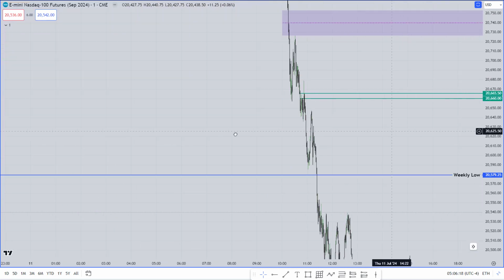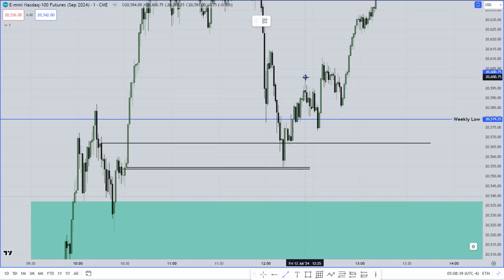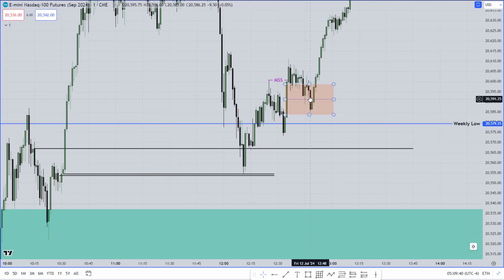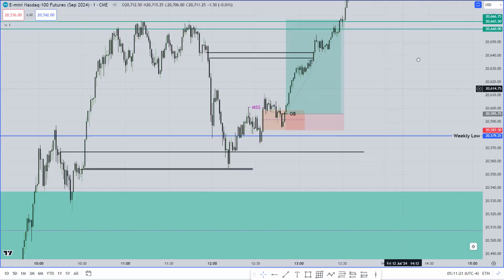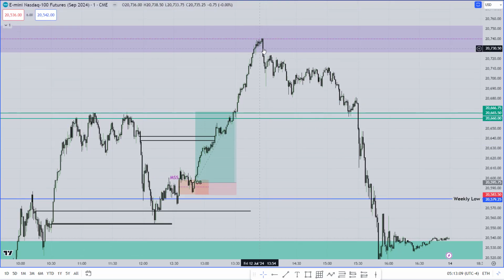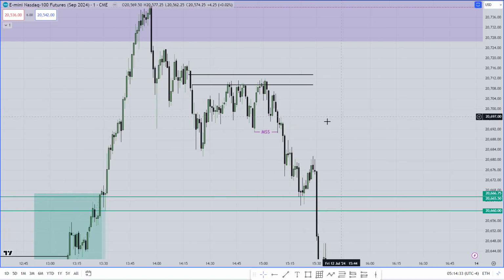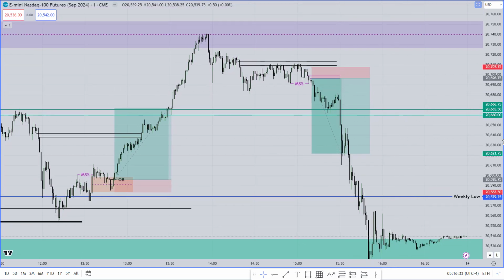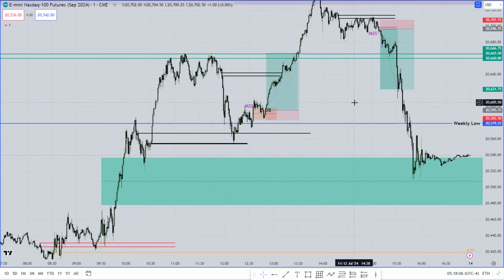How To Find The Best Setup In Friday || ICT FVG Concept Simplified